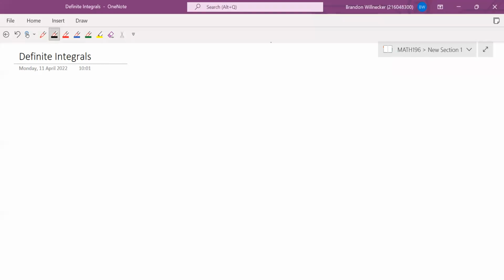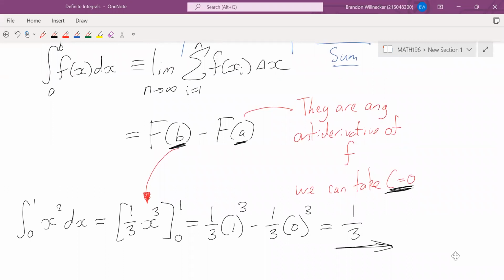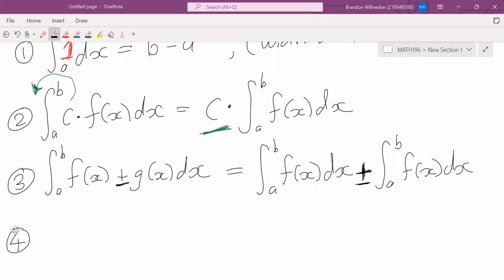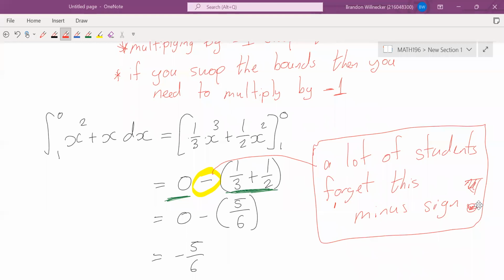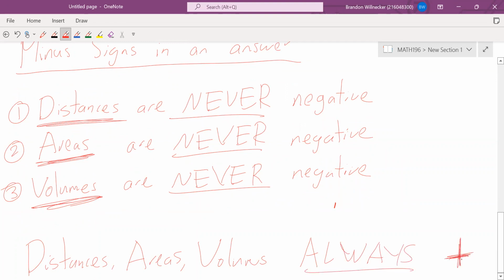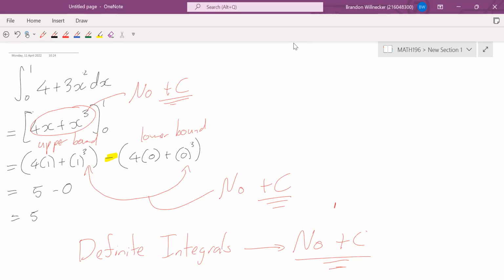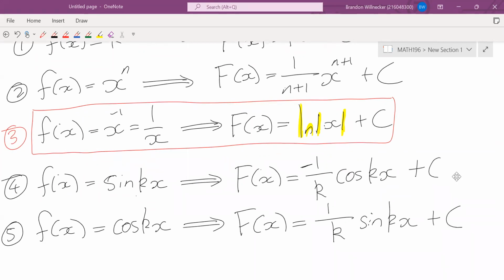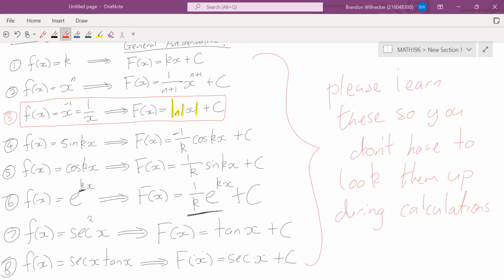Math196 Lecture 34 Revision on Definite Integrals